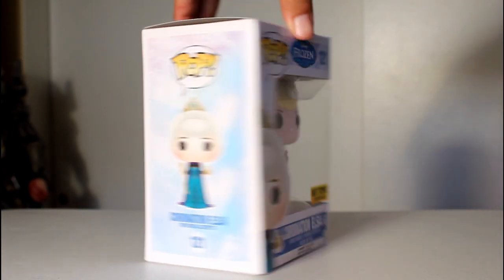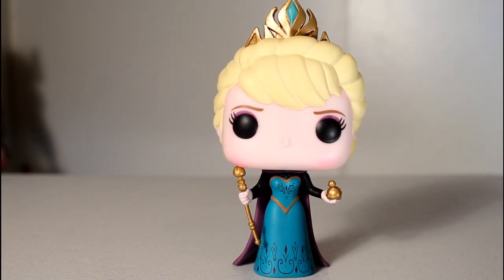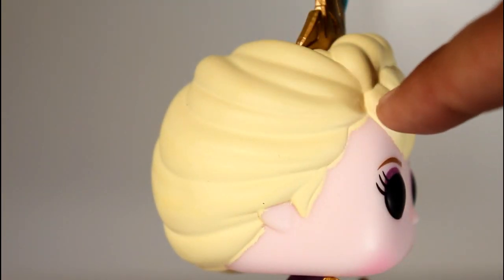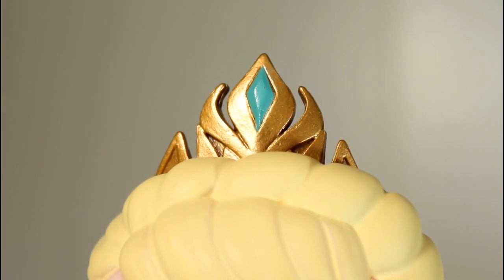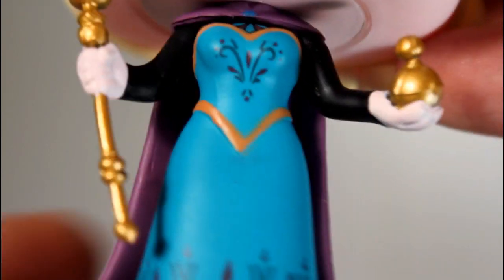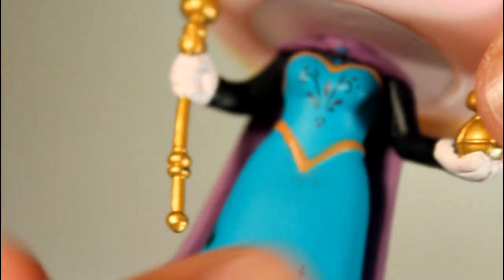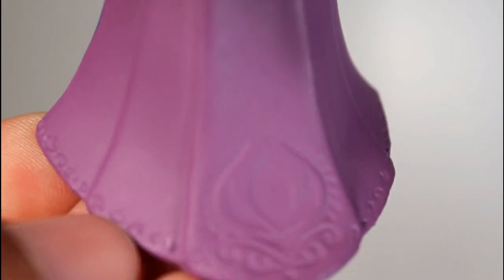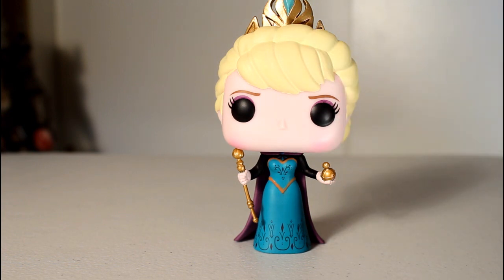CORONATION ELSA Hot Topic exclusive FROZEN Funko Pop review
Unboxing & review of Hot Topic exclusive Coronation Elsa with scepter and orb Frozen Funko Pop! vinyl figure. by John Carlos McMaster.

toy
Disney
Let it go
Idina Menzel
Olaf
series 2
wave 2
young
anna
summer